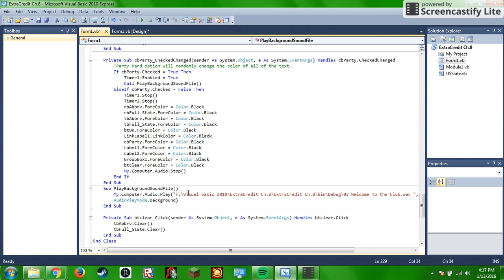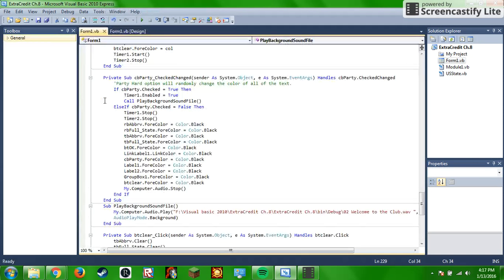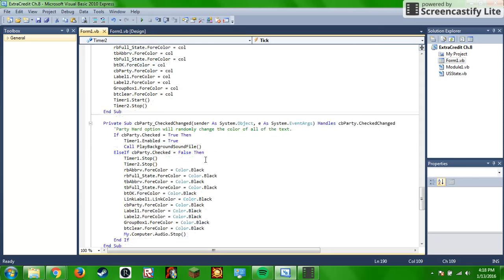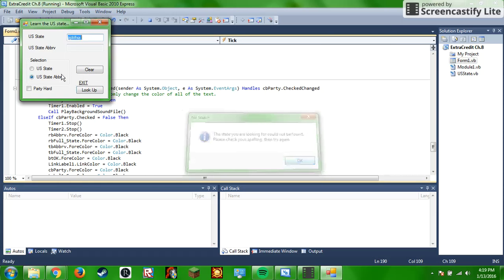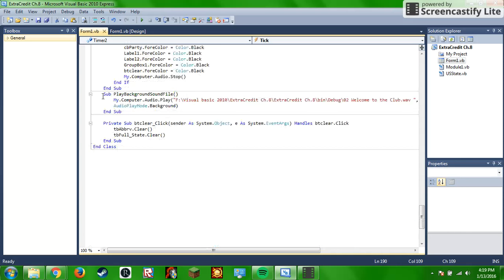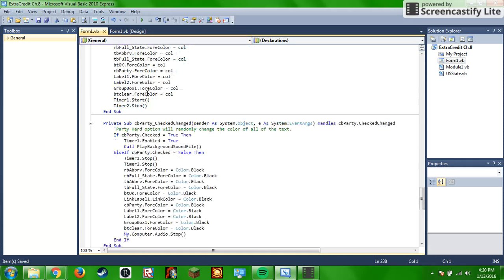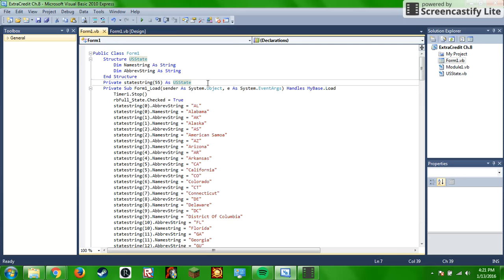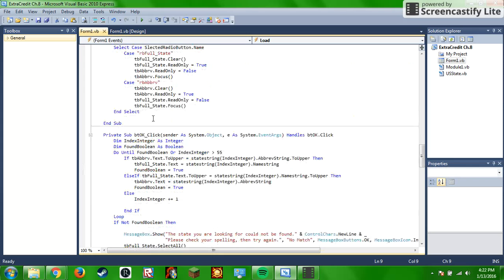Programming with Visual Basic 2010 Express "Party Hard Code"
Today We take a look at my Party Hard code and a brief description of how to set up an call an Array.